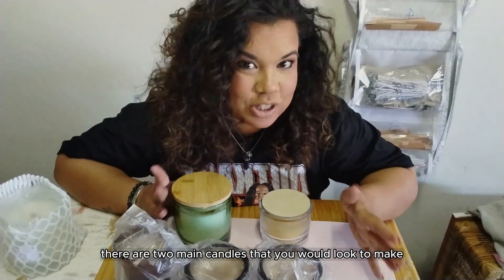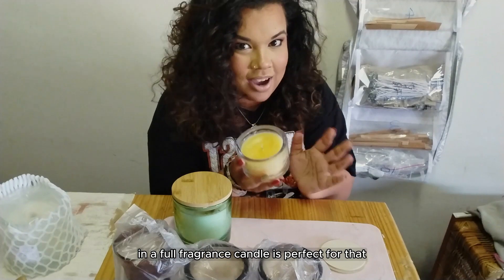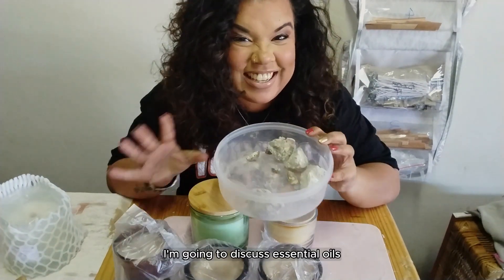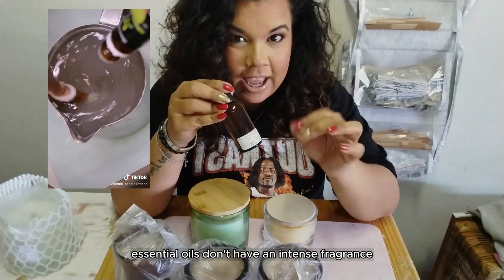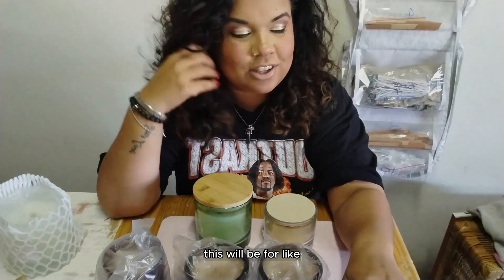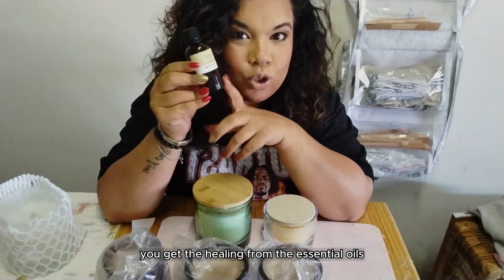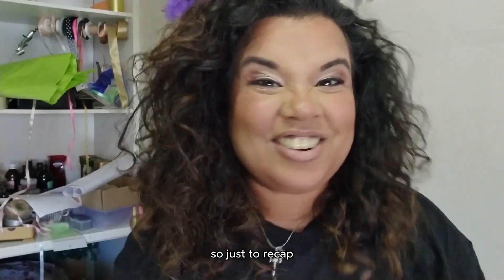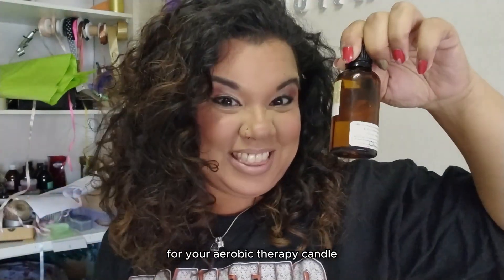Fragrance oils & Essential oils: Ultimate Guide in Candle Making: Tips, Tricks & Blending Techniques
Unlock the secrets of scent with our comprehensive guide to fragrance oils and essential oils in candle making! In this enlightening video, we delve deep into the world of aromatics, sharing expert tips, clever tricks, and innovative blending techniques to help you create captivating candles that fill your space with delightful fragrance. Whether you're a seasoned candle maker or just starting out, this tutorial is packed with valuable insights to elevate your craft.

if we haven't covered an aspect for you, please drop your questions in comments and they could be featured in our Bonus video.

Warm snuggles
Jamie